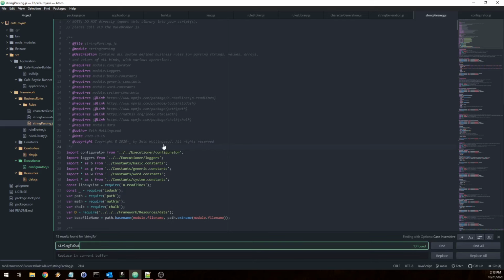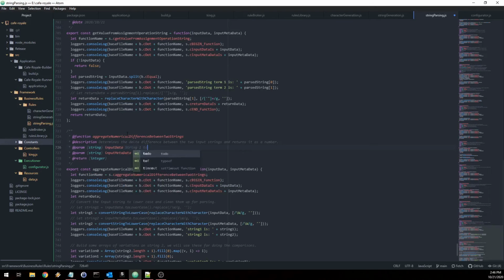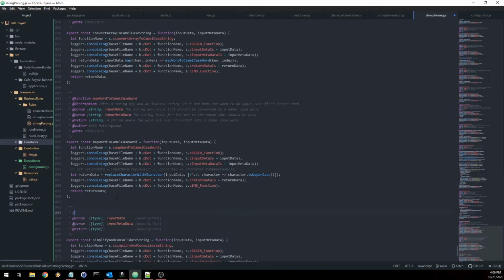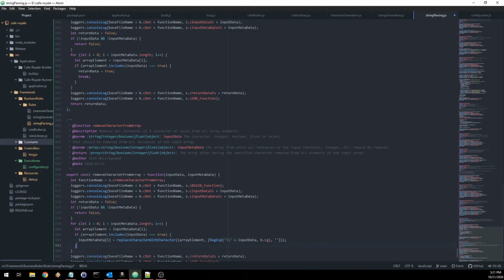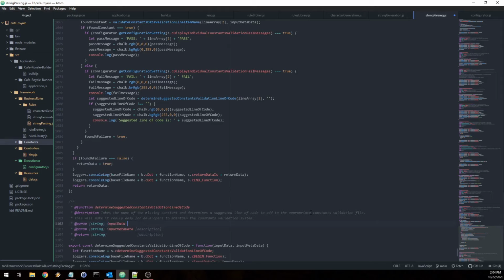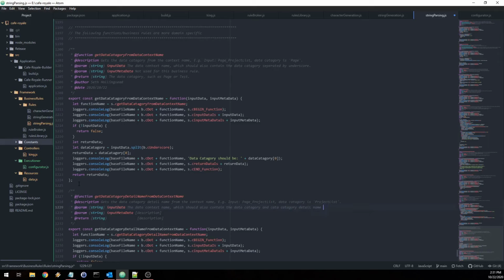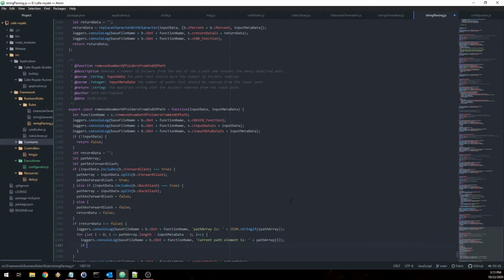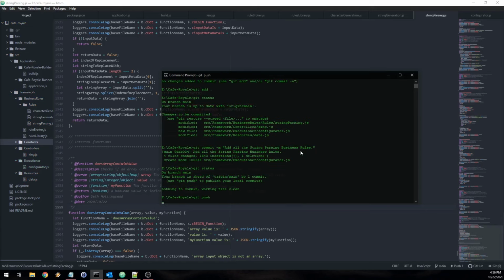0005 Business-Rules String-Parsing Part 2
Part 2 of the String Parsing Business Rules implementation. Helps with string manipulation, character replacement, etc...

Instrumental EDM Tropical House
Free Backsound, Corporate, Happy, Ukulele, Tobu, Backsound, Middle, Morning, Cinematic and manymore!